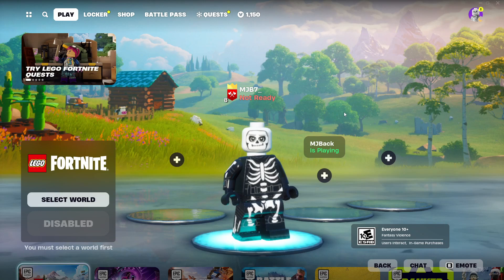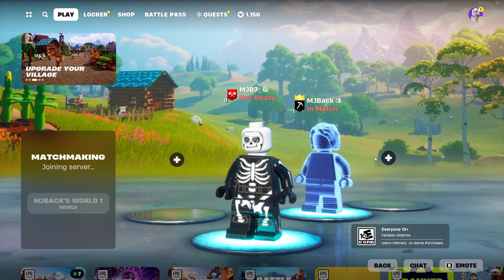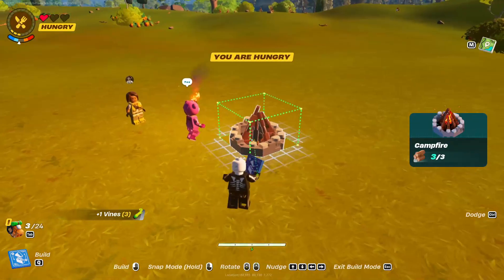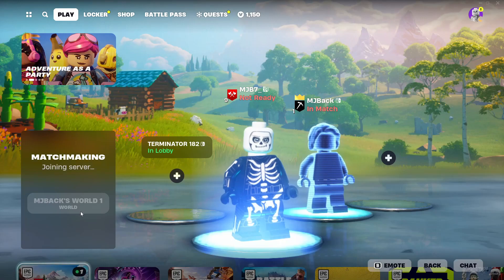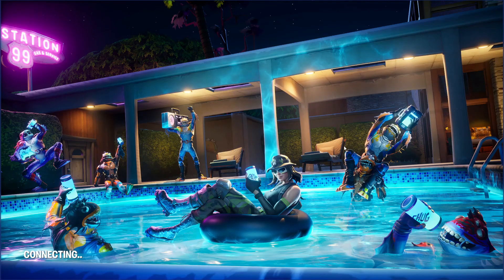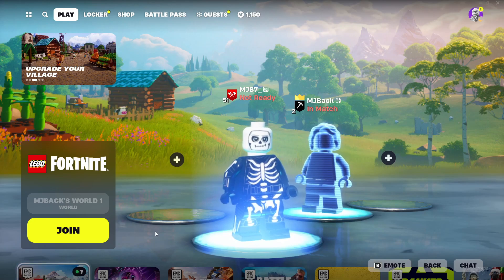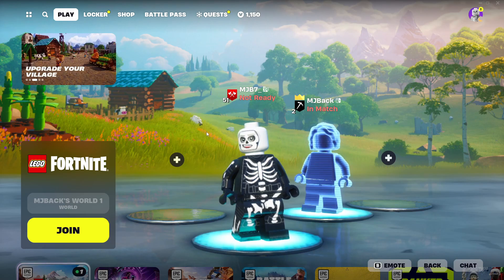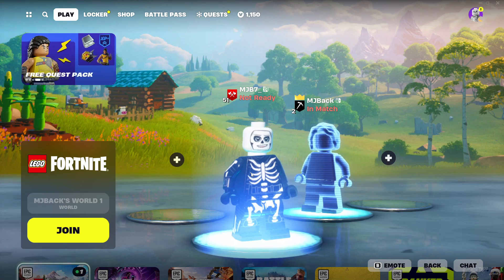NEW Unlimited XP Glitch in Fortnite Chapter 5 (How To Level Up Fast in Fortnite Chapter 5)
With this XP glitch, you can complete the battle pass within an hour! Do this to level up INSANELY fast!

This is a YouTube channel made for entertainment ONLY. Thank you and enjoy the video!

CHANNELS
Coming soon!

?? Social Media ??
Instagram: I'll make one later